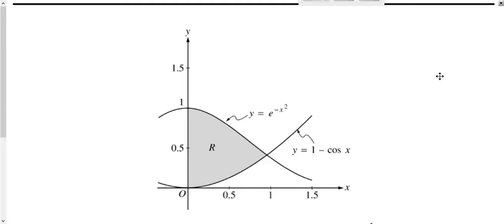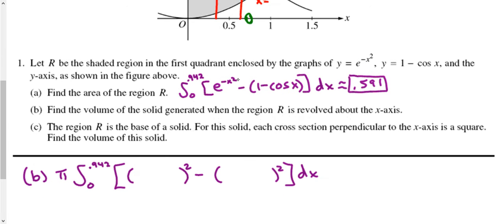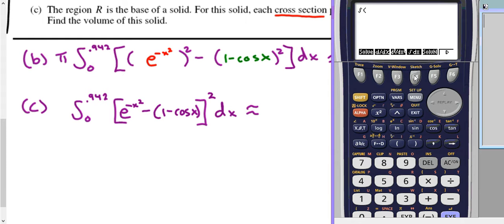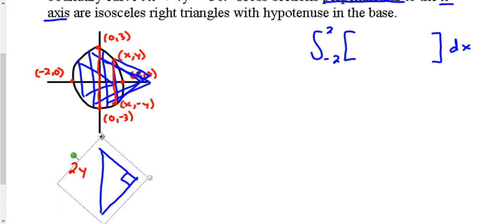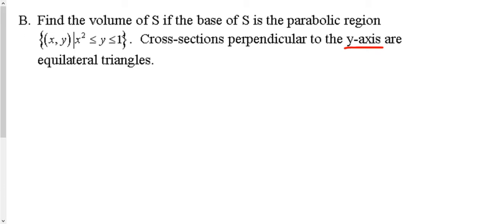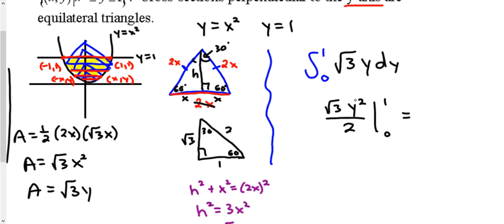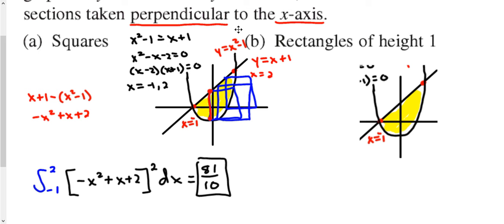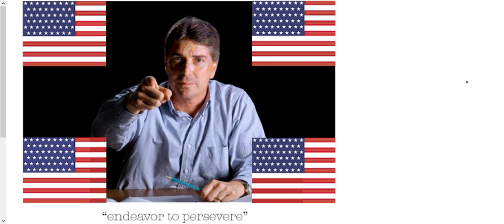Volume with known Cross Sections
Finding the volume of a solid figure with known cross-sections